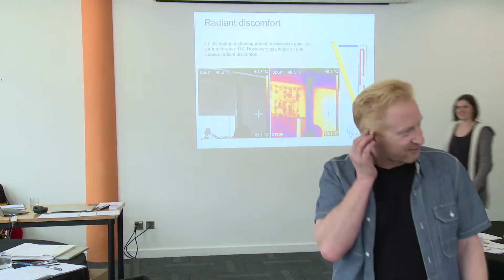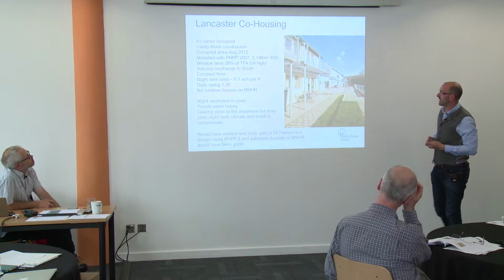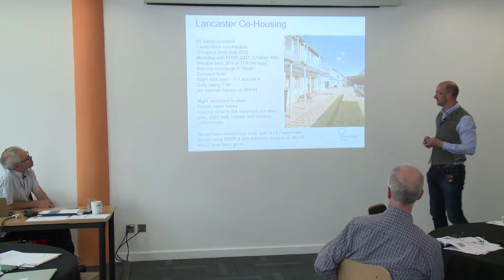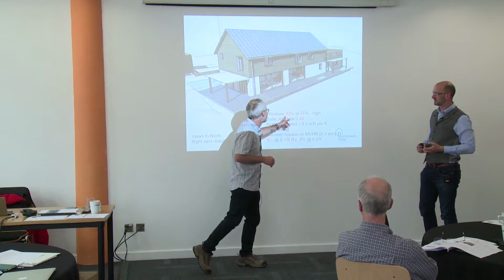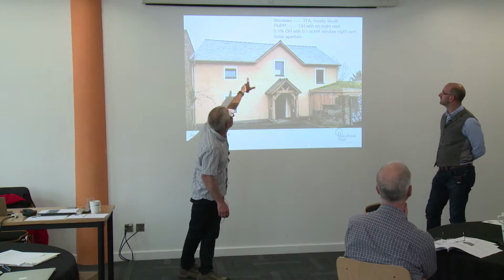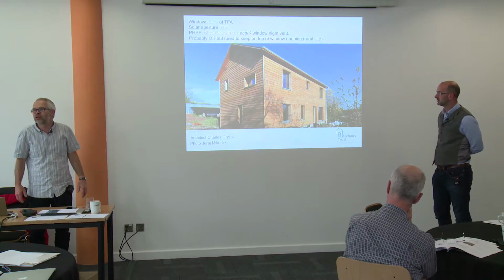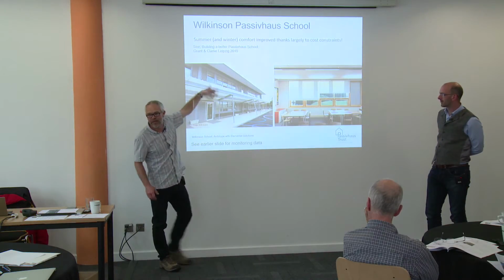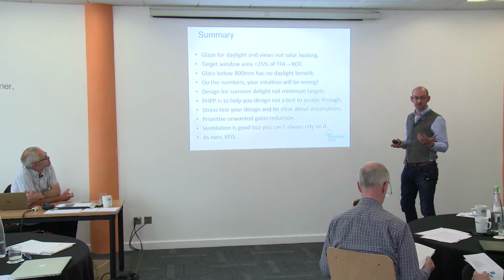Summer Comfort Masterclass Part 5